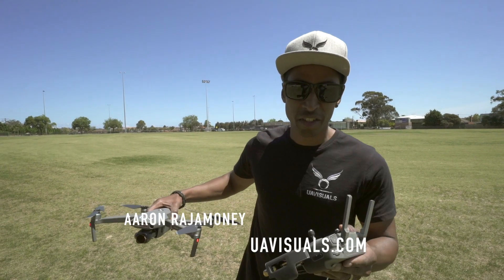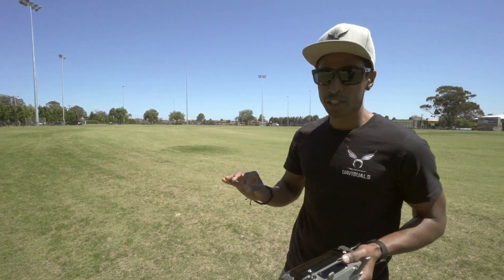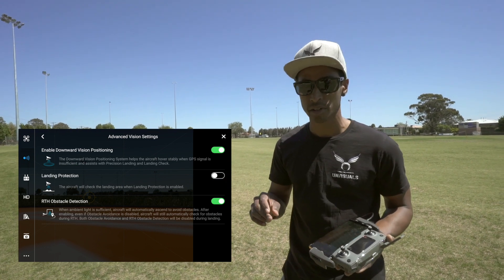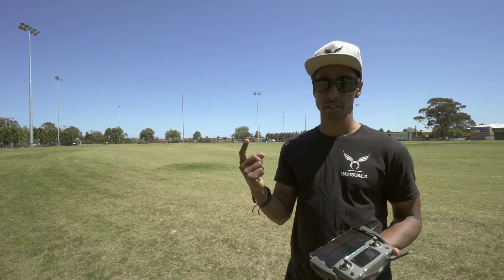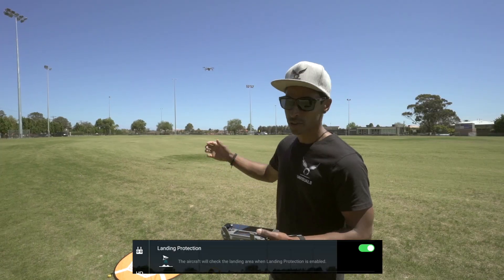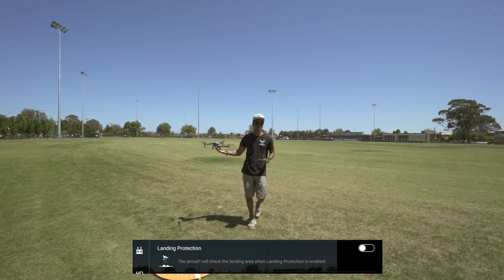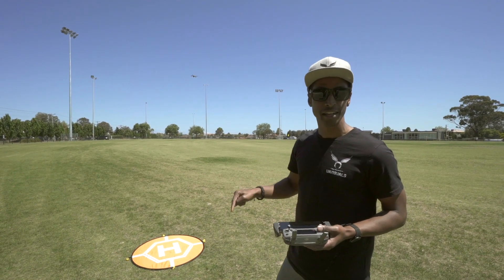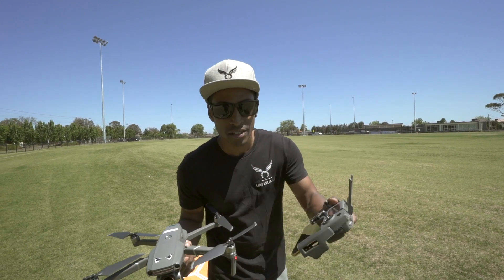How to hand catch a Mavic - Essential tips and tricks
Looking to get into the drone industry?

With a mavic2 there are are two things you need to consider before catching it.

Firstly there is a setting that you need to turn on or off called the 'landing protection'. When enabled ON (default), this essentially prevents the drone from harsh landings. Using the sensors underneath it will slow the decent when the ground (or hand) is detected.

The other is with landing protection OFF it is great for run & gun, or if you need to quickly land and pack down.

I am a commercial drone photographer, filmmaker & creator. This means brands and companies use our services to provide aerial solutions & content. My clients include luxury resorts, tourism departments, NFP, local & national governments and Film & TV production companies.

Always loved getting in front and behind a camera (film nerd). Youtube gave me the opportunity to keep this obsession going and an outlet to just be myself, share my knowledge and have fun!

Malaysian born, grew up in Perth, now live in Melbourne Australia but consider myself as a citizen of the earth. We will probably meet at an airport.

Not the brand loyal type, just what works well! ...but currently, Sony A7Sii/ Nikon D610/ DJI Inspire 2/ Phantom/ Mavic air/ various bits & bobs.

UAVisuals (Unmanned Aerial Visual Solutions) is fast becoming Australia’s preferred drone photography and cinematography specialists. We work on content creation for brands globally as well as workshops and training.